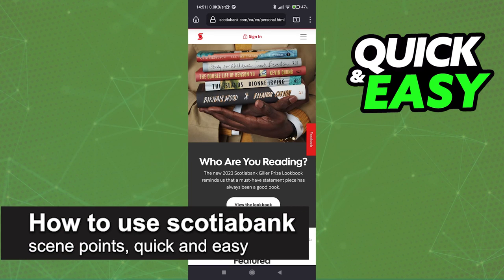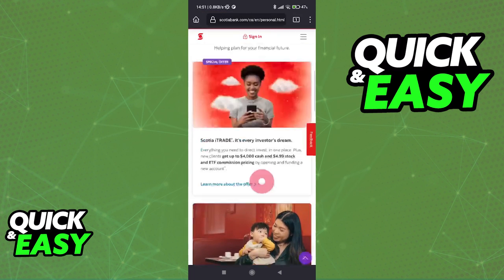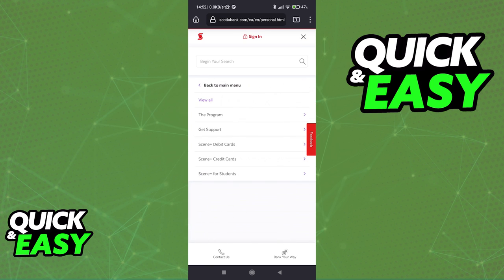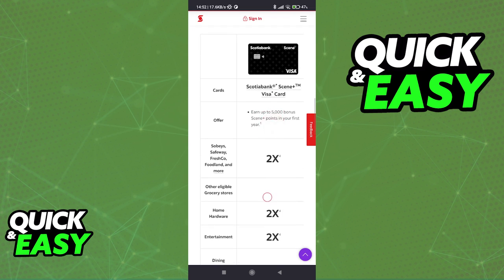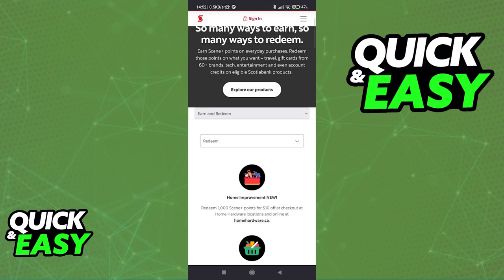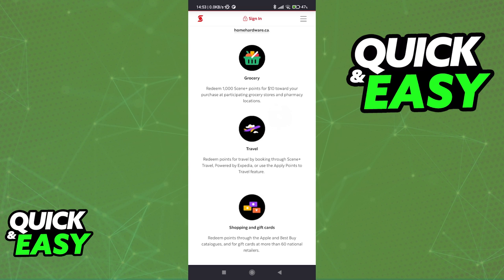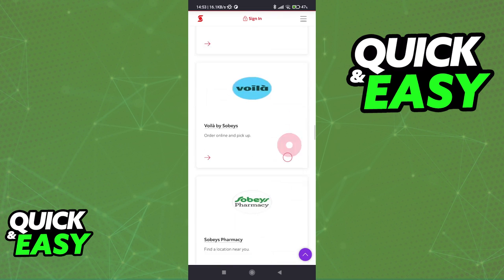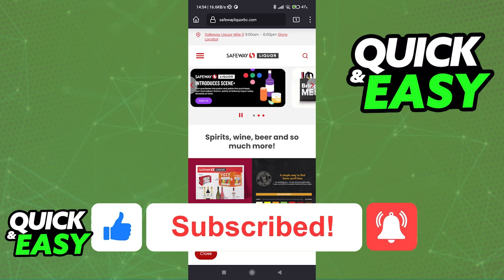How To Use Scotiabank Scene Points (2024)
In this video I will solve your doubts about how to use scotiabank scene points, and whether or not it is possible to do this.

Welcome to the video: How To Use Scotiabank Scene Points
I hope I have helped you with the video!